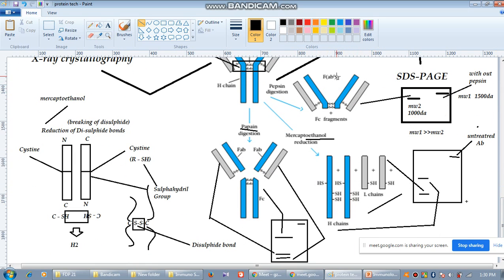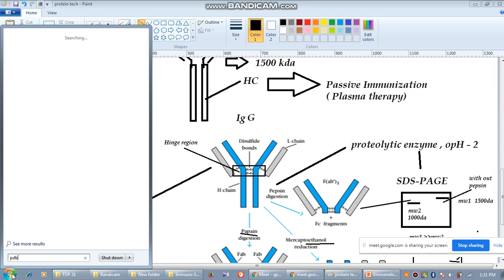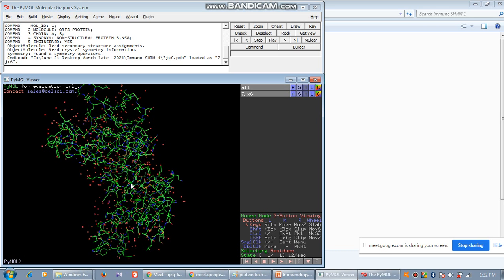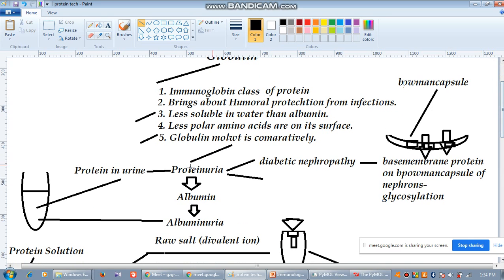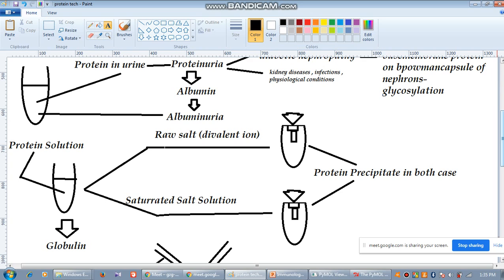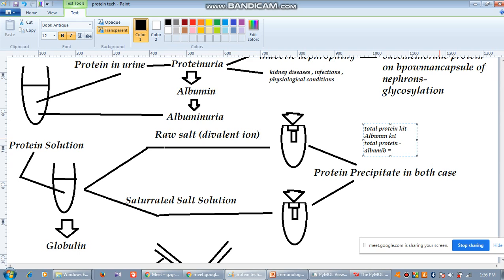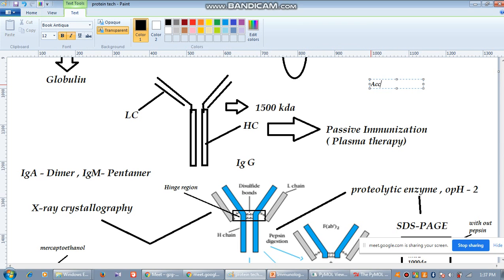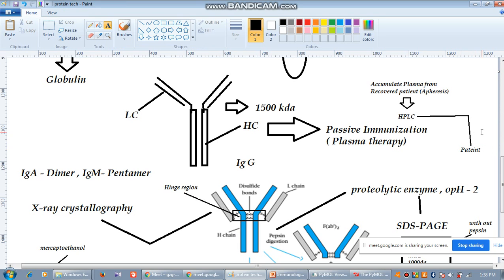Proteomics 5 Rational of Experiment on Antibody structure